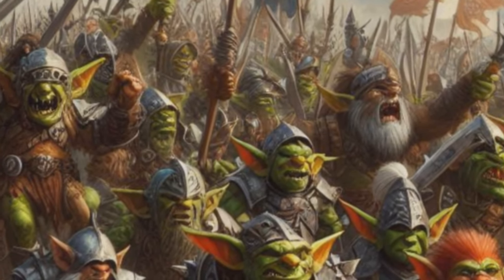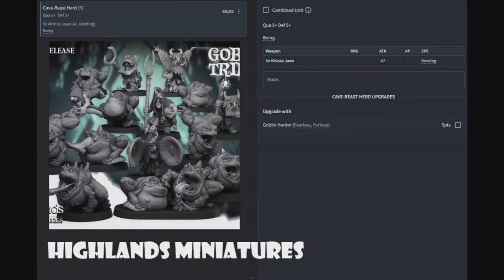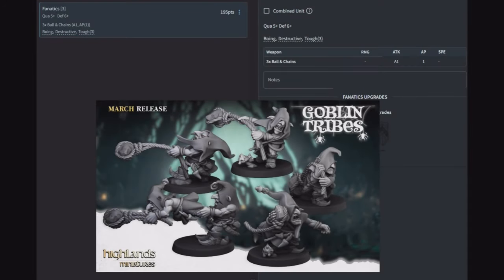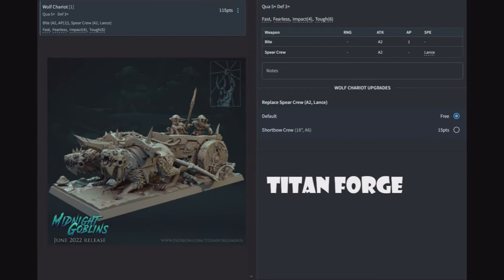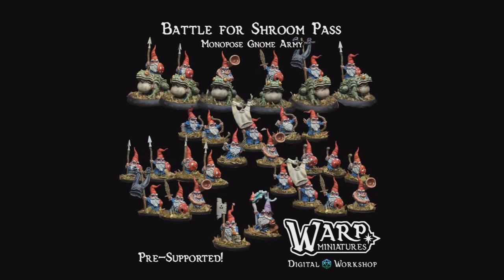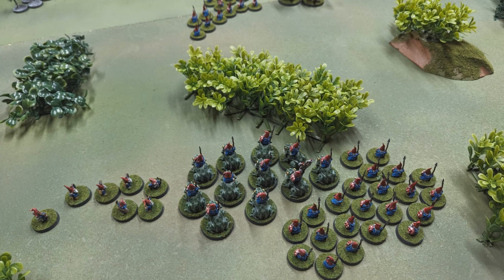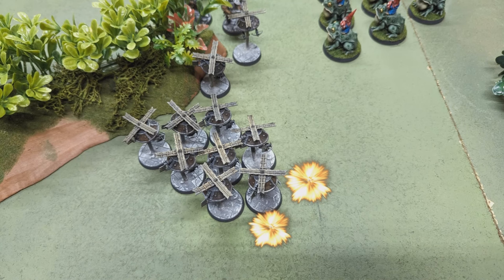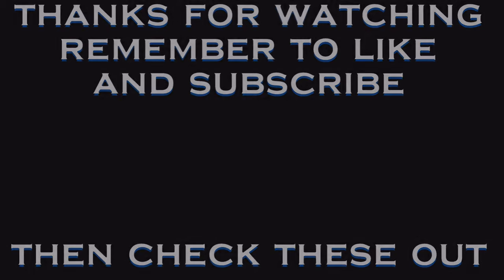Age of Fantasy: Goblins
In this video a smooth brain orc goes over some of the units, tactics, and strategies for the Goblins for Age of Fantasy. Then at the end we have a 1500 point battle report.

I hope you come away from this with a better understanding of how the faction works!

Time stamps:
0:00 lore
1:33 special rules and spells
5:38 units
20:45 hero units
24:12 army lists
26:32 Scenario
27:20 deployment
27:44 turn 1
31:23 turn 2
35:00 turn 3
37:29 turn 4
39:03 end of game
39:25 thoughts and outro